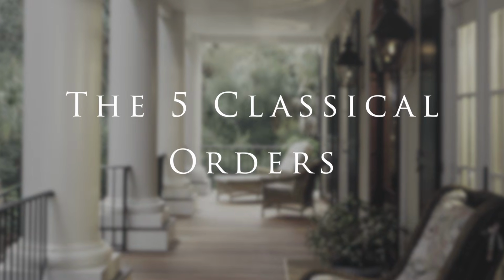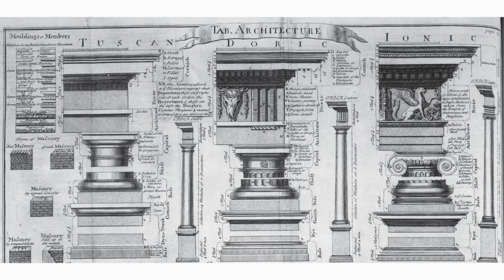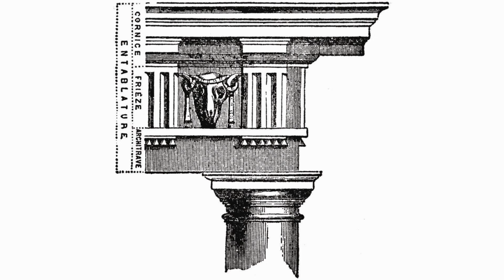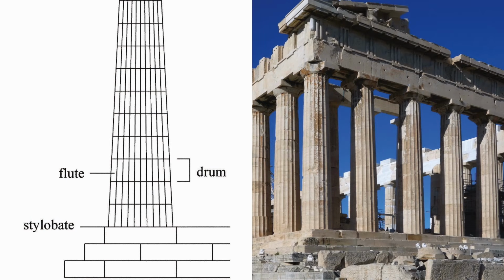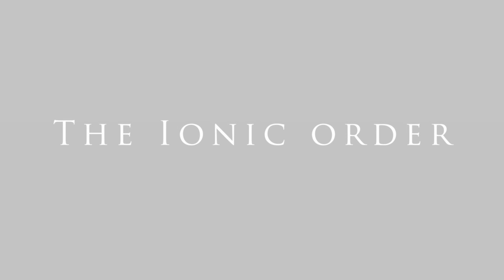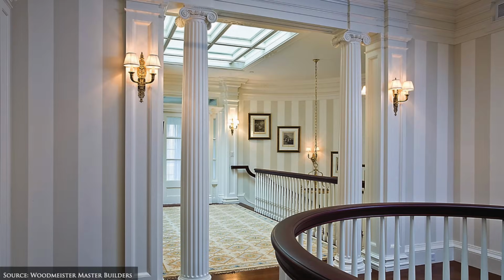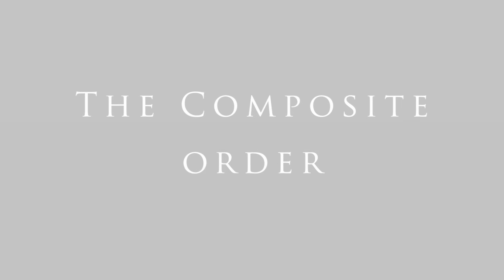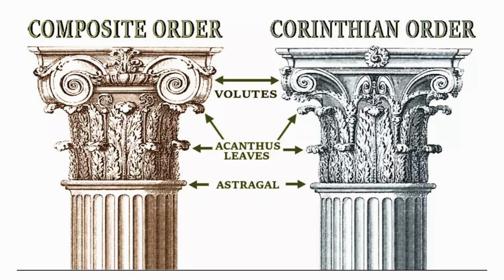How to Decorate Classic Interiors (Part 3) | 5 Key Design Principles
How to Decorate Classic Interiors Part 3
Today we are sharing some of the core principles that underpin classical architecture and design and how these can be applied to any interior style to achieve a harmonious and cohesive home.

Thumbnail: Alexa Hampton Design

⏰ Timecodes ⏰:
0:00 Introduction
0:34 The Language of Classical Design
1:28 The 5 Classical Orders
3:37 Doric
4:32 Ionic
5:15 Corinthian
5:57 Tuscan
6:39 Composite
7:40 Proportion & Scale
8:09 Scale
9:30 Proportion
10:01 Colour Palette
10:32 Furniture
11:03 Ceiling Height
11:53 Patterns
12:31 Lighting
12:55 Decor
13:59 Balance
14:23 Visual Weight
15:13 Types of Balance
15:24 Symmetry
16:15 Asymmetry
16:40 Emphasis
17:11 Radial Balance
17:54 Negative Space
18:20 Line
21:20 Contrast
22:50 Outro

Got that Feeling: Peter Sandberg
By the Border: Lama House
Winter in Brooklyn: Wendy Martini

"The beauty is in the detail" - It is at the heart of what we do!  At Suzie Anderson Home we believe it is the little things in life that mean the most. Our desire is to inspire you to create a home you love